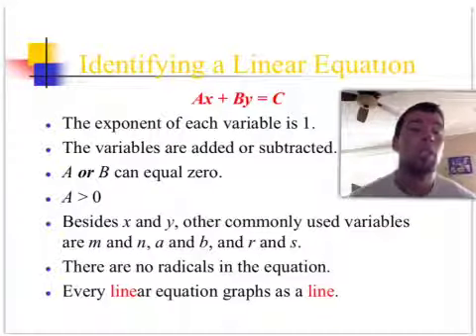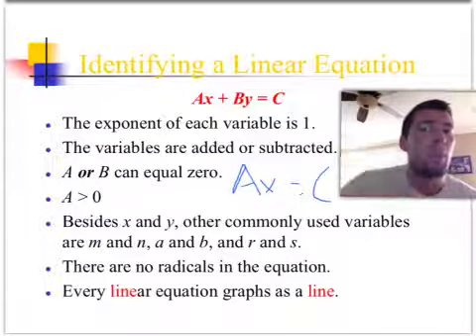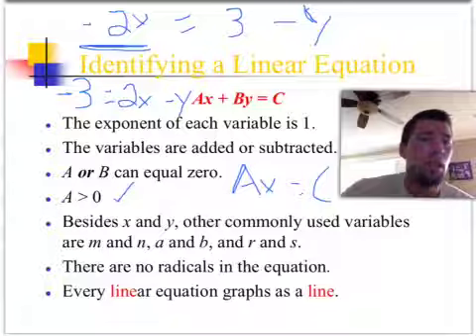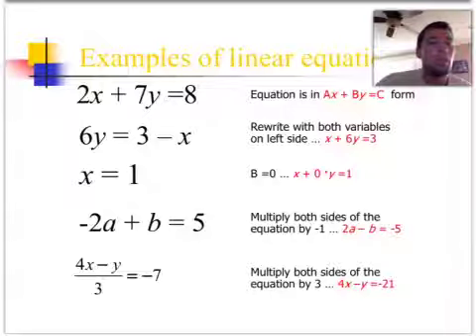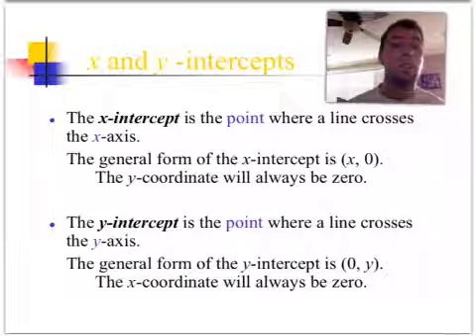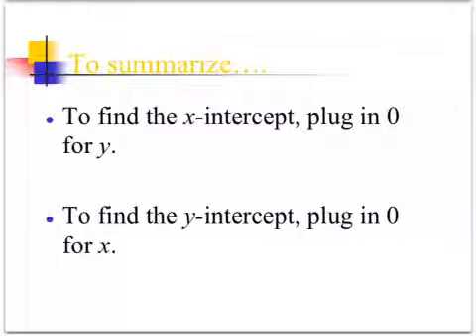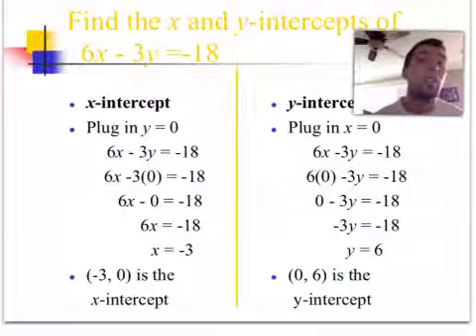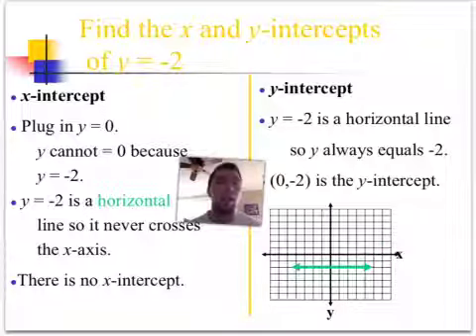2.2 Video - Linear Relations & Functions